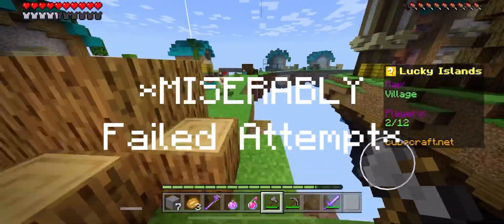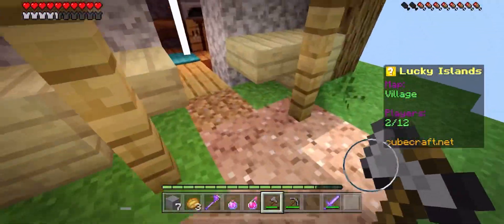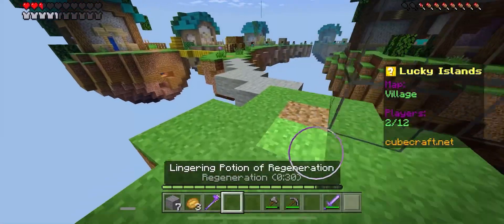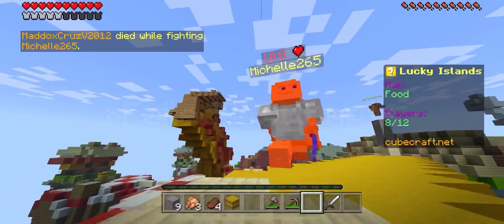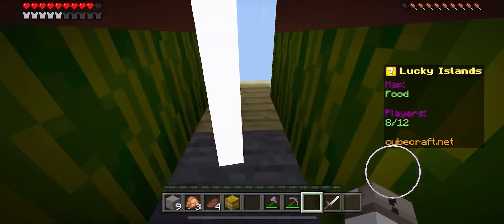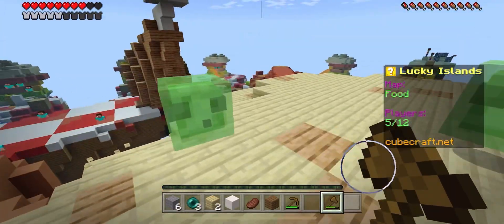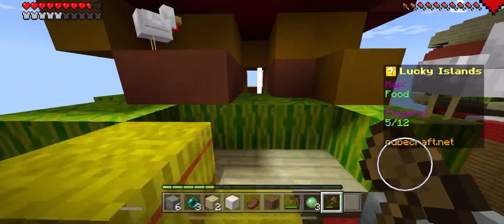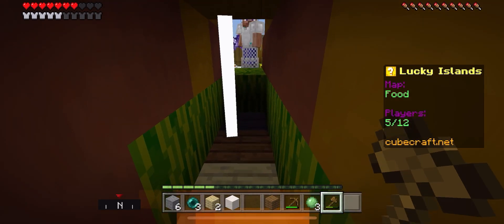This client is changing iOS Minecraft… (Sketch Client)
(the dev made it clear that they want me to give credit or they’ll steal my bread)